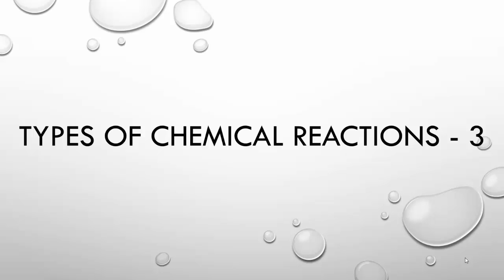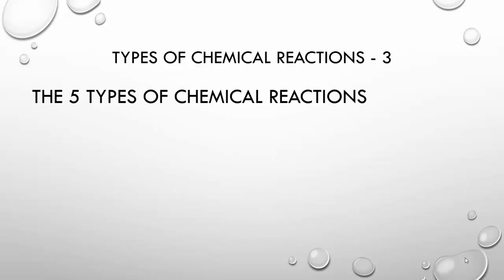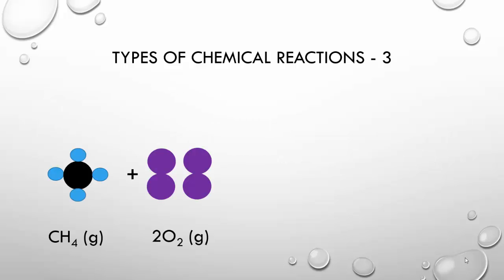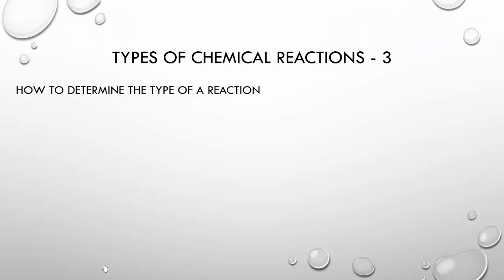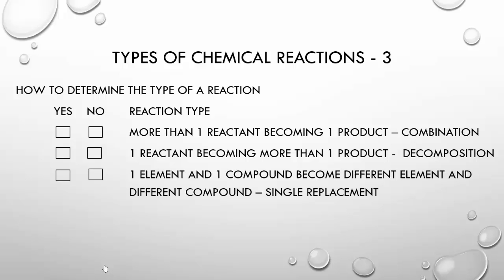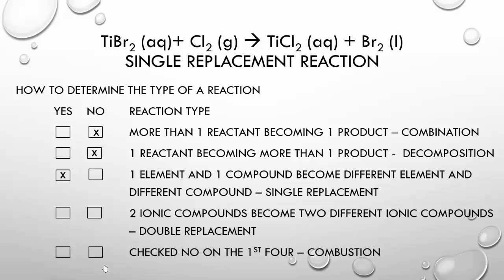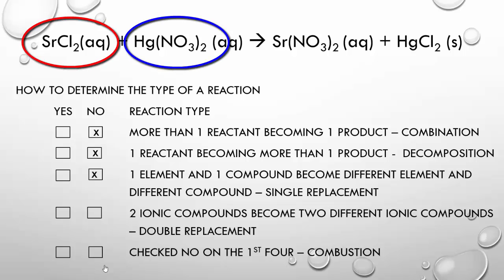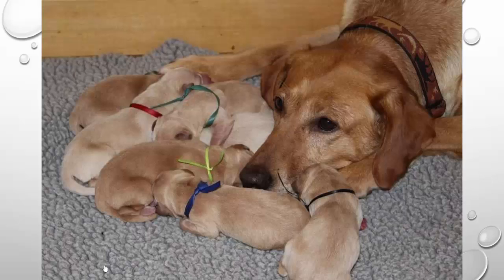10.3 - Combustion reactions and checklist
Final video on types of reactions